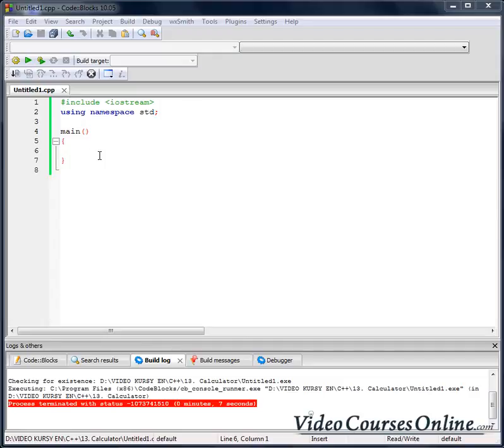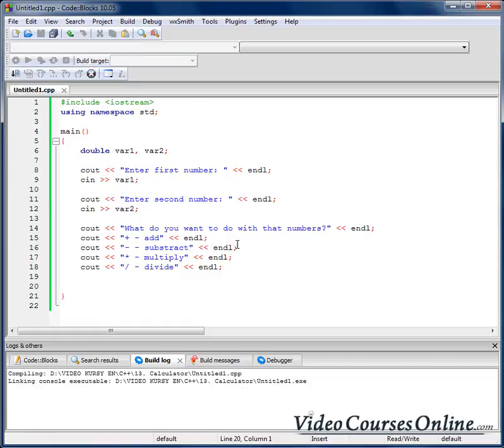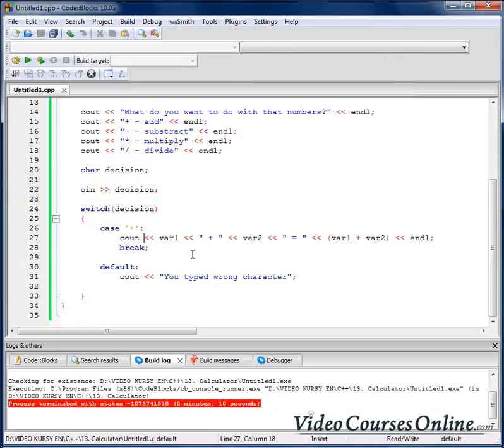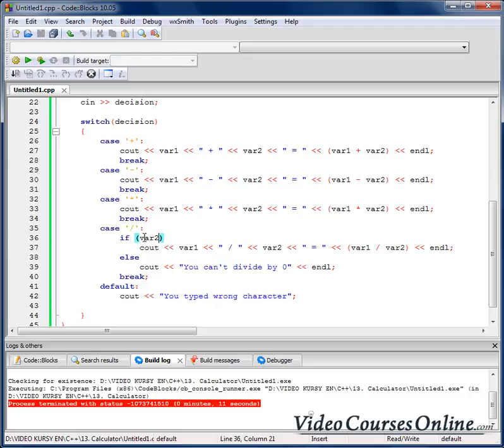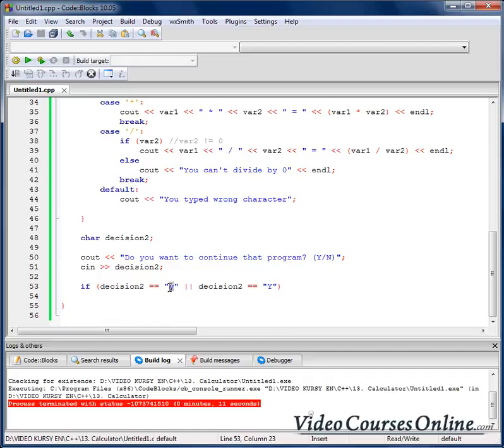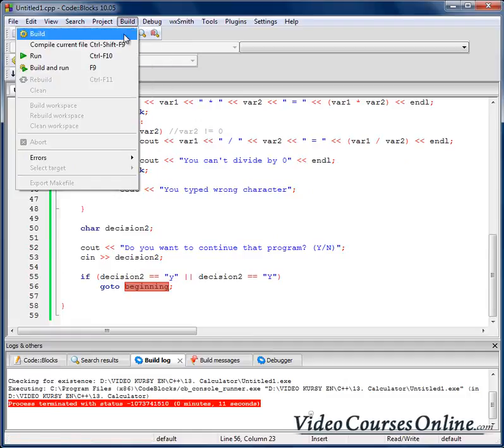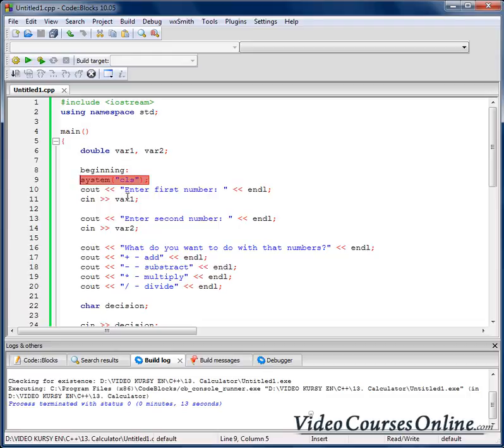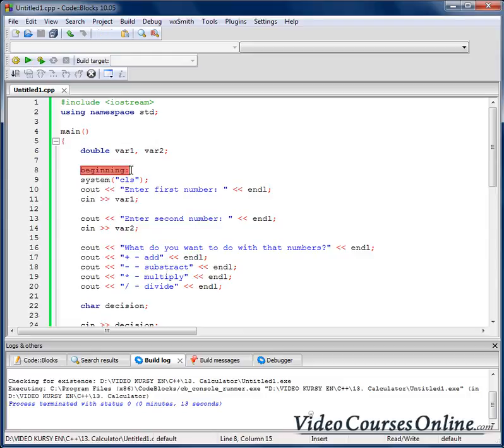004 Calculator exercise